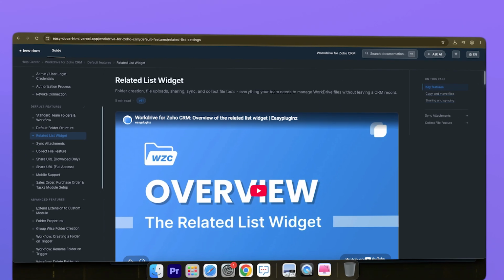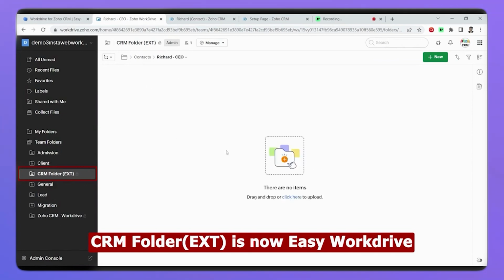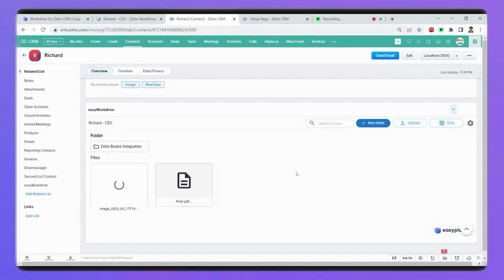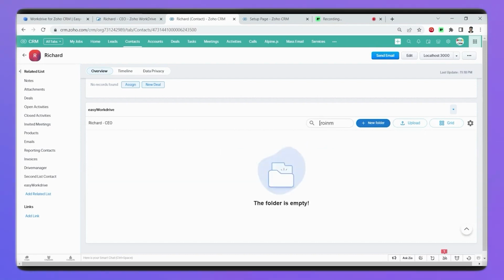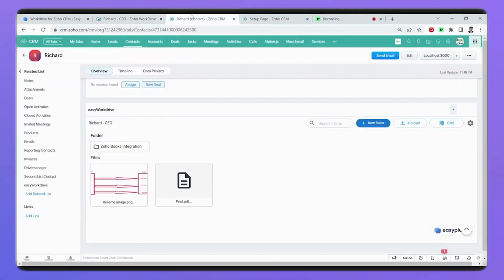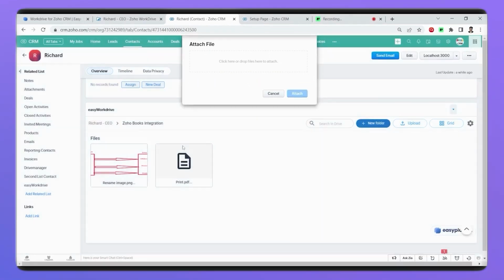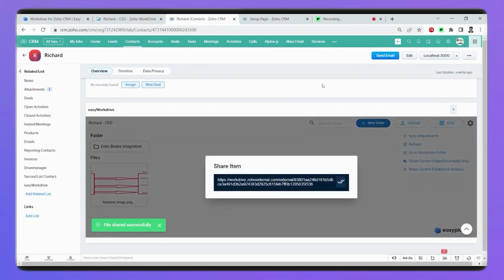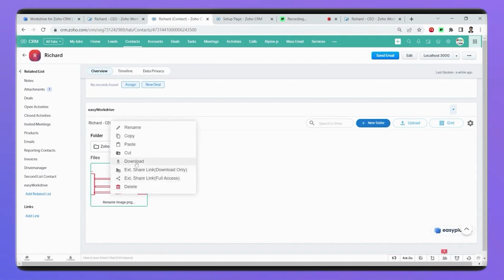WorkDrive for Zoho CRM Related List Widget | Files, Sharing & Sync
Learn how to manage Zoho WorkDrive files directly from CRM records using the Related List Widget in WorkDrive for Zoho CRM by Insta Web Works.

The widget is automatically available for Leads, Contacts, Accounts, Deals, and Campaigns. It gives your team real-time access to the connected WorkDrive folder without leaving Zoho CRM.

In this video, you will learn how to:

Create, rename, copy, move, and delete folders
Upload and manage files from a CRM record
Copy or move files between WorkDrive folders
Create download-only and full-access sharing links
Protect shared links with a password and expiration date
Sync Zoho CRM attachments to WorkDrive
Refresh the widget to display the latest folder contents
Generate Collect File links for external uploads
Group uploaded files by the sender’s name or email
Open and manage the connected WorkDrive folder from Zoho CRM

The Collect File feature allows clients, partners, and other external users to upload documents directly into the relevant WorkDrive folder without needing access to your Zoho CRM account.

WorkDrive for Zoho CRM helps sales teams, CRM admins, Zoho consultants, and growing businesses organize documents, reduce manual file handling, and keep every file connected to the correct CRM record.

Developed by Insta Web Works, providing Zoho CRM extensions, workflow automation, integrations, and business automation solutions.